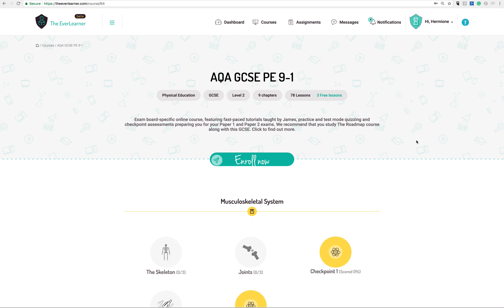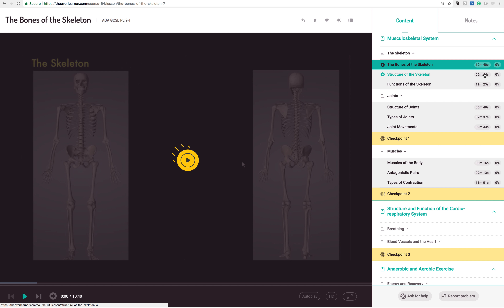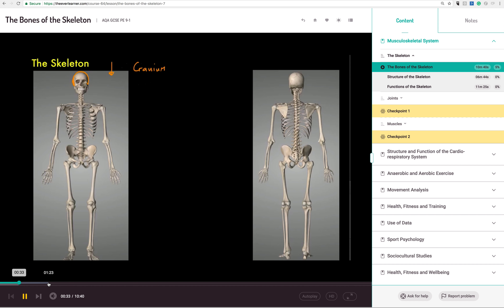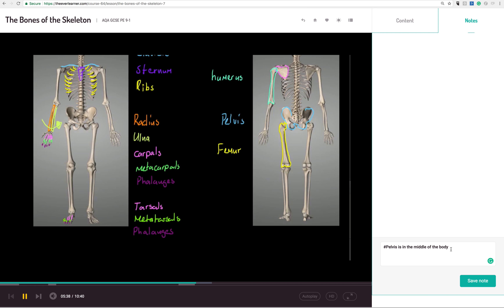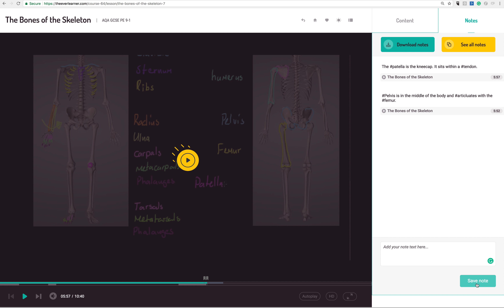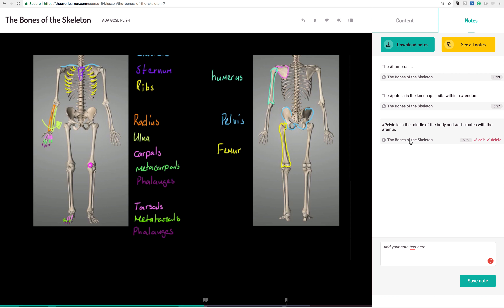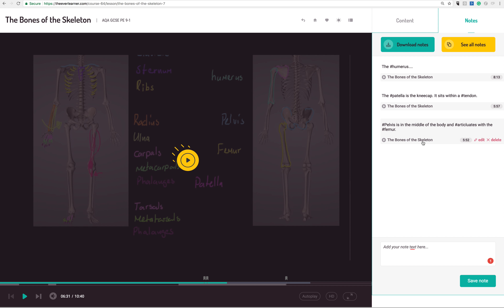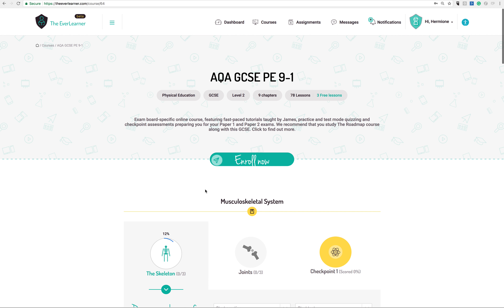TEL Demo: The Tutorial Experience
A demonstration of the tutorial experience on theeverlearner.com. James demonstrates how to navigate around the tutorial environment and how to move between lessons and make live, online notes.